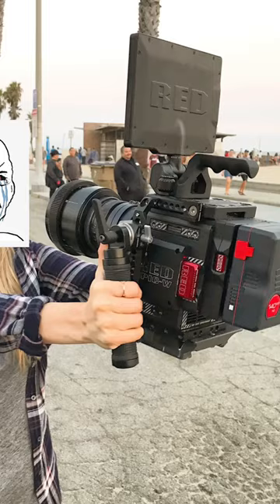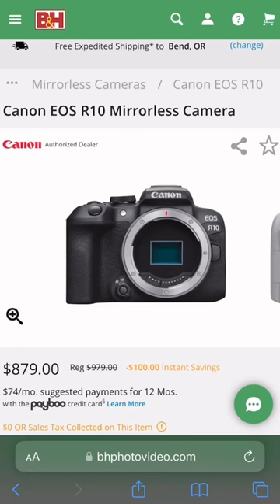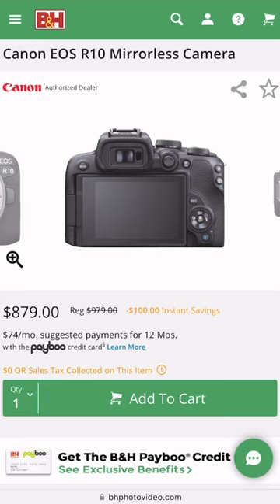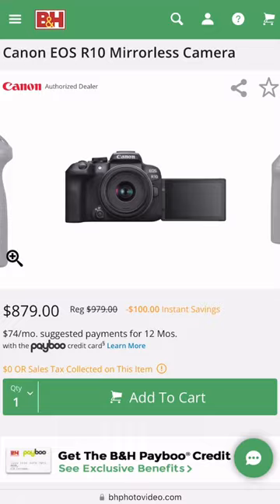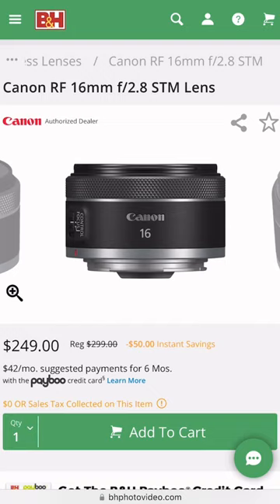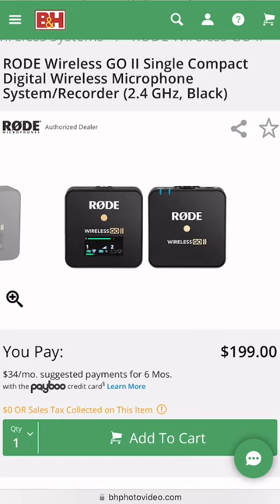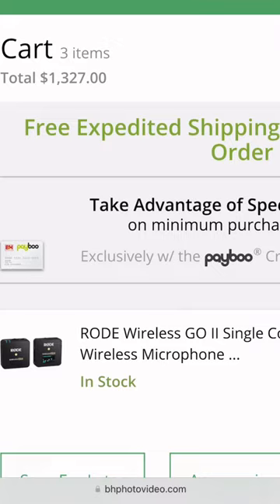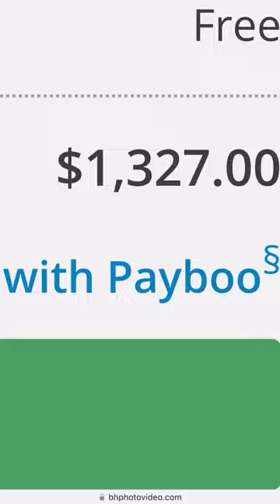Building a Budget Video Camera Setup